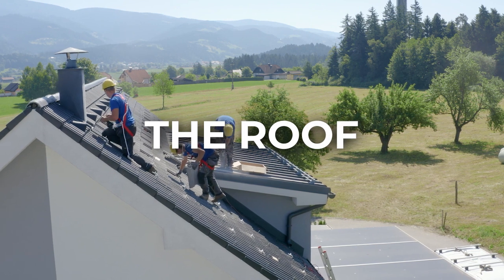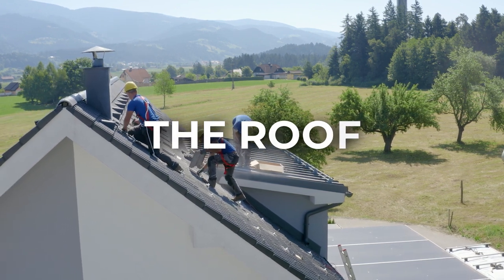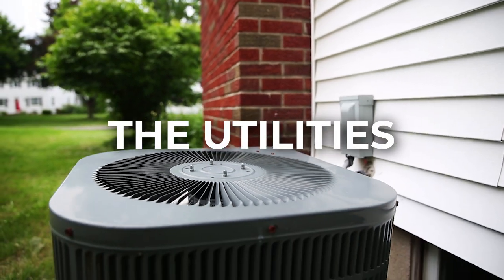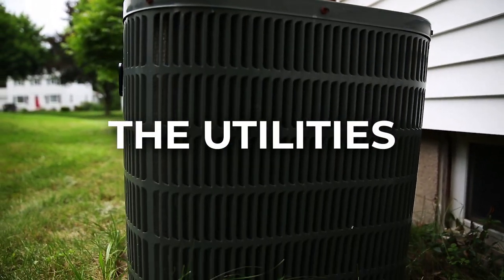The 3 Main Areas Home Inspectors Have To Check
Are you nervous about your upcoming home inspection? When an inspector comes to look at your home, they will thoroughly investigate the entire property, but some areas are more critical than others. Today, I’m going over three important areas so you can be prepared. This will also help you in case you want to do a pre-inspection or make any repairs ahead of time. To hear more information on this topic, watch this short video.

Timestamps:
0:00 — 3 areas home inspectors check
0:15 — Roof
0:30 — Structure
0:45 — Utilities
1:03 — Bonus tip
1:22 — Wrapping up

🔻ABOUT US🔻

We understand that buying or selling a home is more than just a transaction: it’s a life-changing experience. That’s why our team of highly-seasoned real estate professionals is dedicated to providing exceptional, personalized service for all of our clients.

We take great pride in the relationships we build and always work relentlessly on the client’s behalf to help them achieve their real estate goals. Our team of experts represents the best and brightest in the industry, and we’re always striving to lead the field in research, innovation, and consumer education. Today’s buyers and sellers need a trusted resource that can guide them through the complex world of real estate. With our extensive knowledge and commitment to providing only the best and most timely information to our clients, we are your go-to source for real estate industry insight and advice.

Miguel Gironza | Team Callan
RE/MAX Platinum

🔻FOLLOW US 🔻